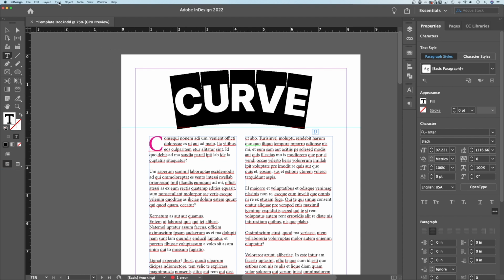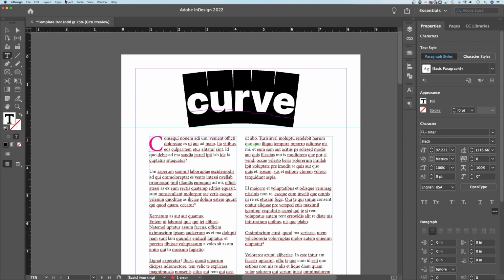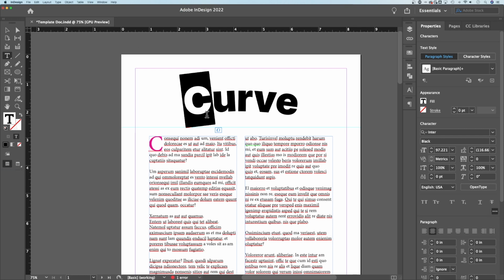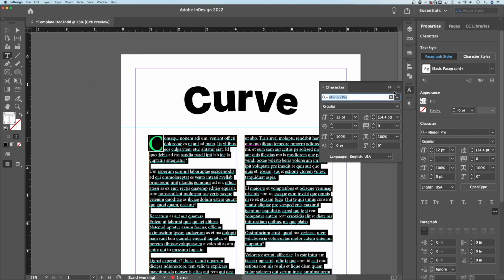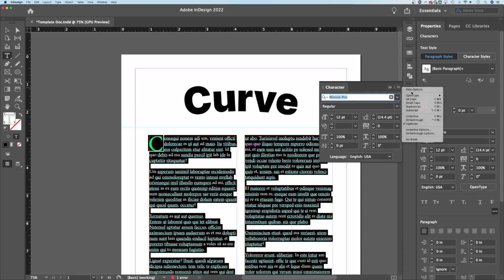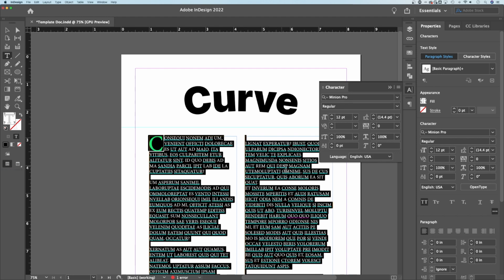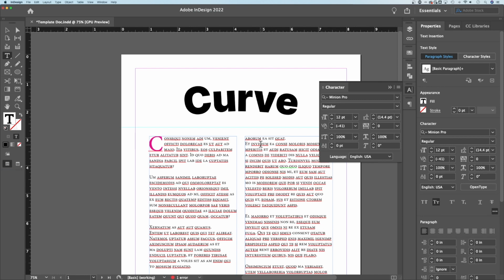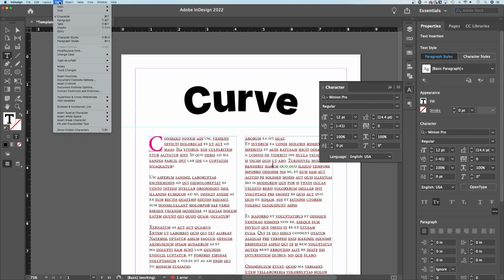How to Change Capitalization in InDesign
In this beginner InDesign tutorial, learn how to change capitalization in Adobe InDesign. If you want All Caps in InDesign, All Lowercase, Sentence Case, or Title Case, it's as easy as one click! You can also do Small Caps in InDesign.